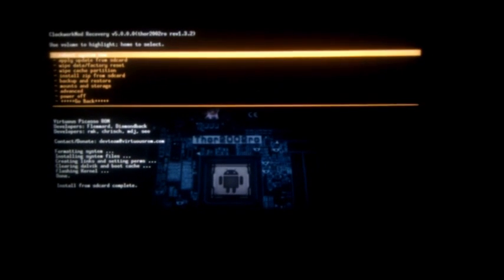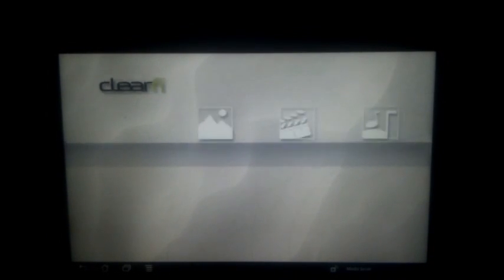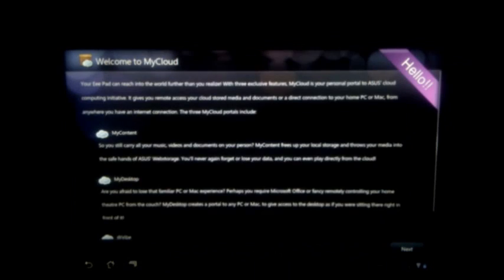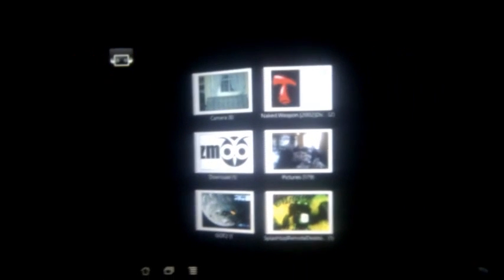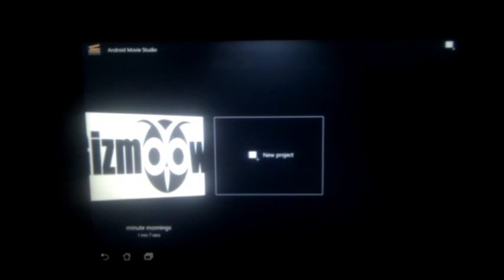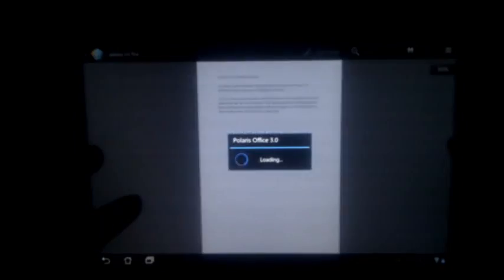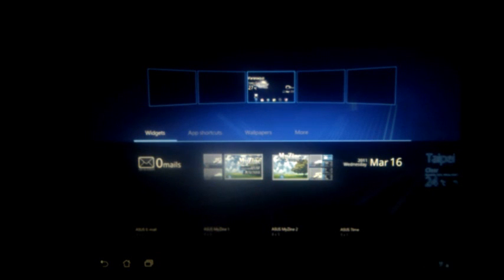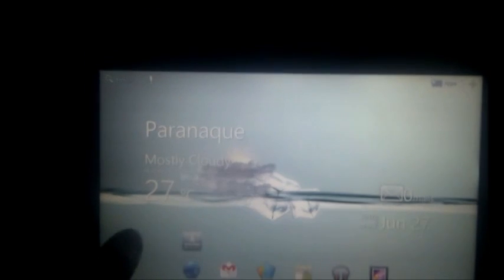Acer Picasso Asus Based Rom Review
Asus based rom for the Acer Iconia A500